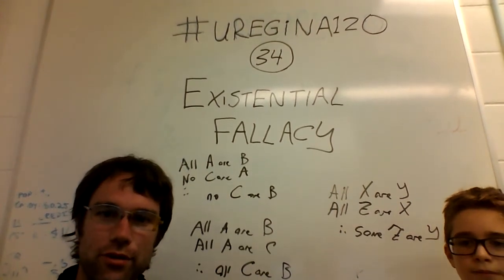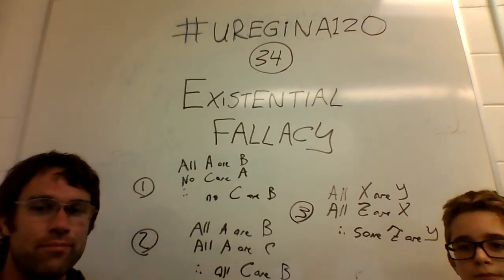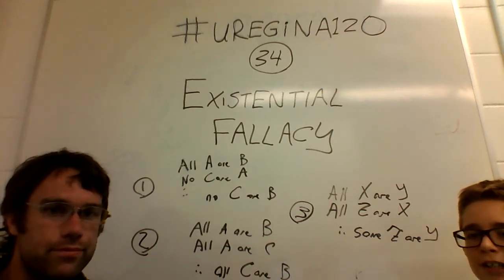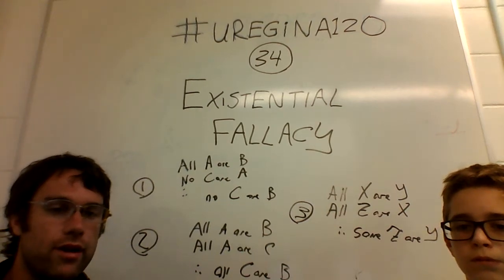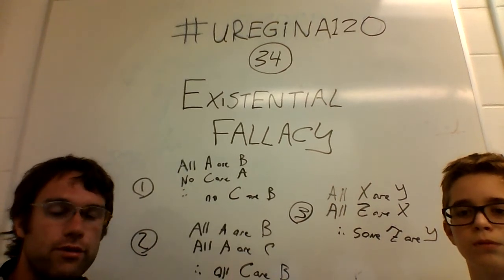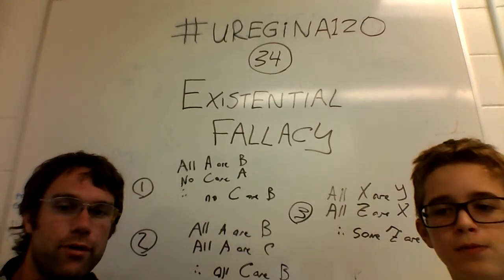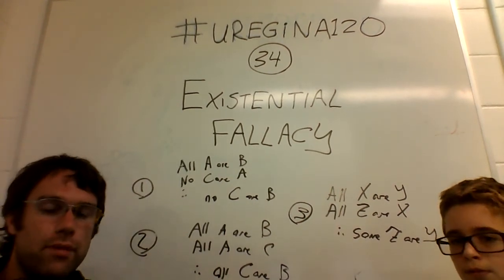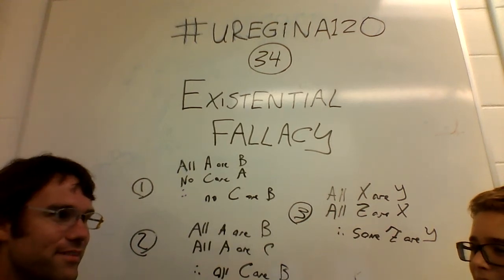uregina120 - #34 - existential fallacy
make sure what you're talking about actually exists

bitcoin: 1DfVCdrmUd3kuUMMayHvd6AEMtP6ZNNwvo

oh, and that's permanent cloak in the right there.